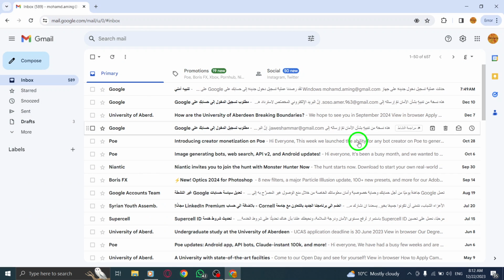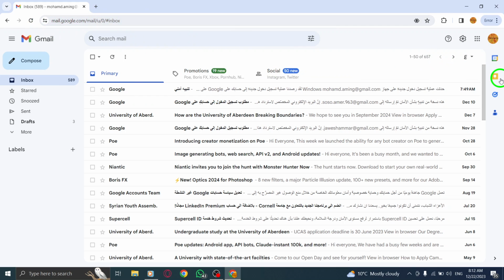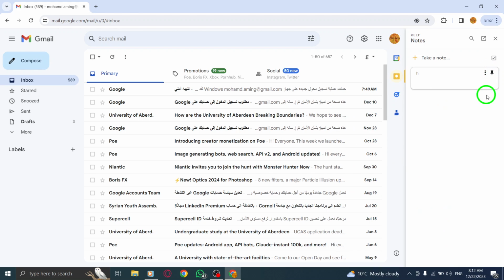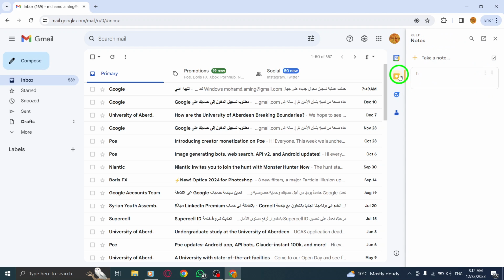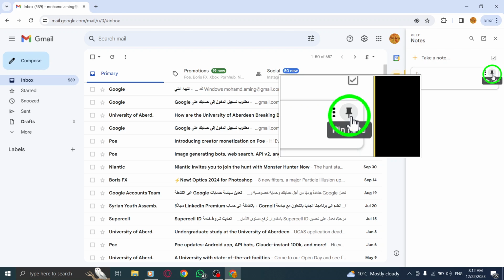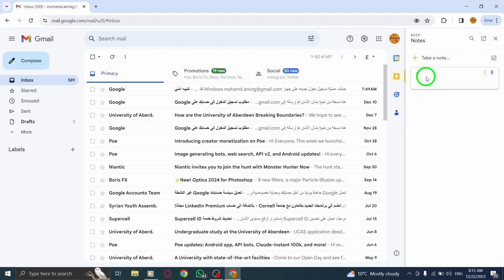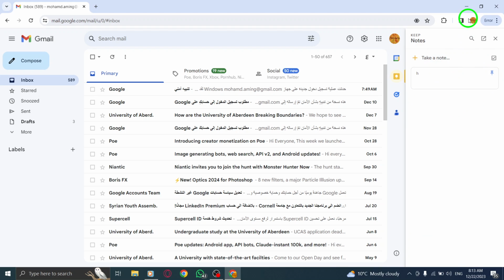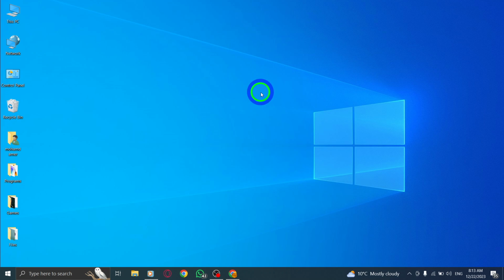How to Pin a Note in Gmail on PC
Learn how to pin a note in Gmail on your PC with this easy-to-follow tutorial. Follow these steps:

1. Open Gmail.
2. On the right side, click on Keep.
3. Go to your note and click Pin.

In this video, we'll show you how to easily pin important notes in Gmail on your PC. Keep your most crucial information at the top of your list for quick access and reference. Whether it's a reminder, a to-do list, or any other important note, pinning it in Gmail ensures it stays visible and easily accessible. Watch this tutorial and discover how to stay organized and focused with Gmail's note pinning feature on your PC.